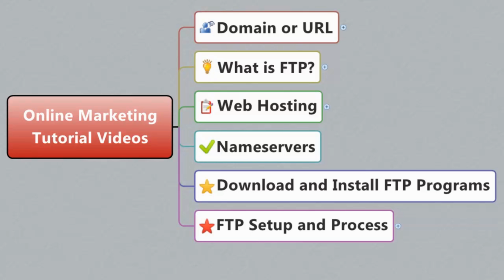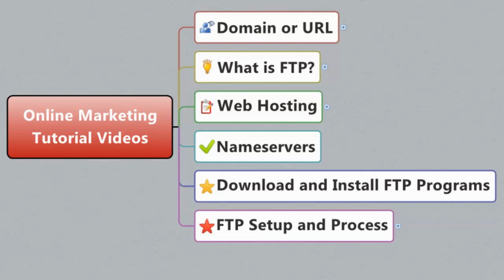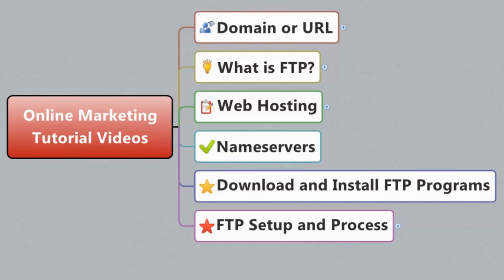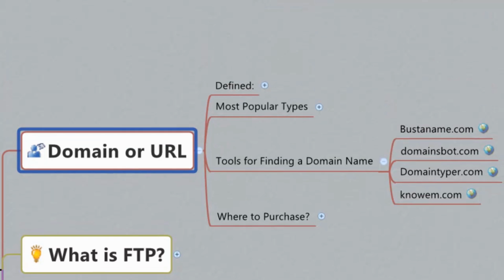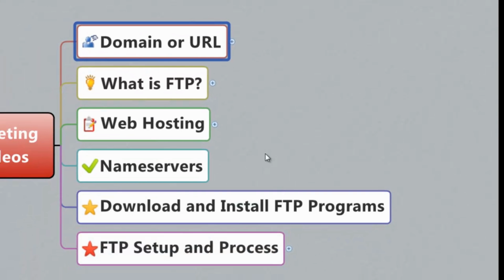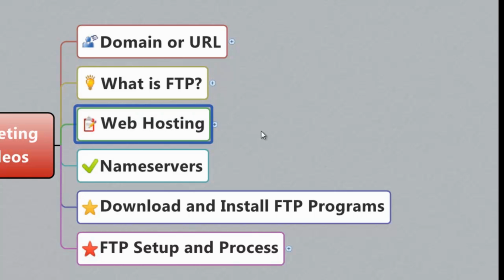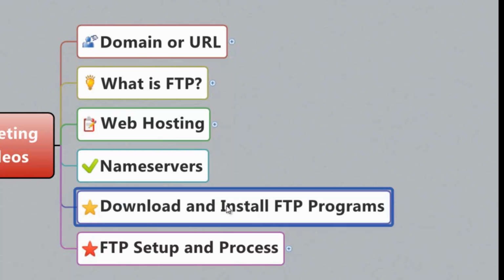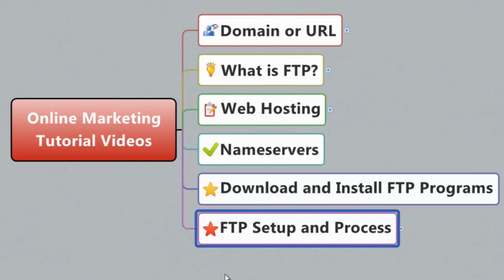Video 1 Intro